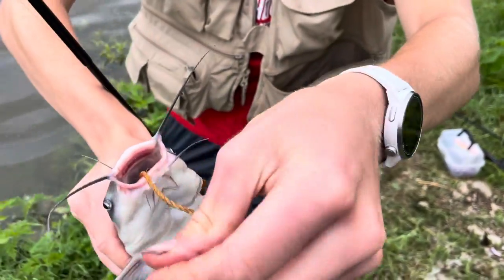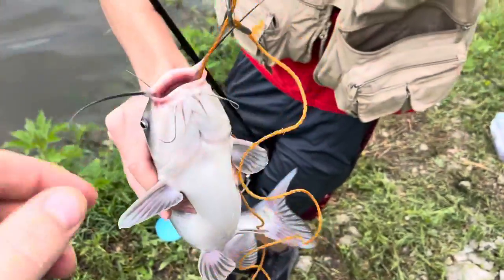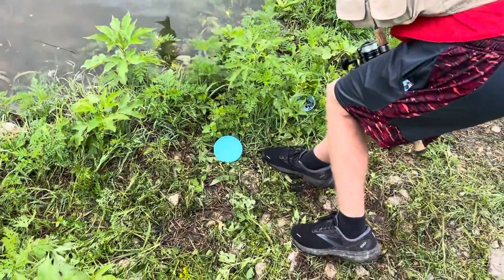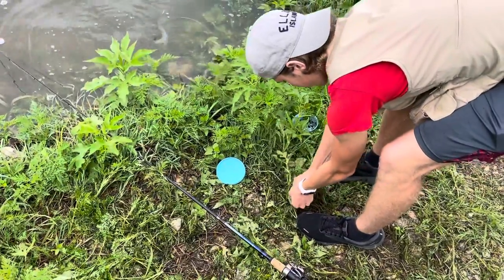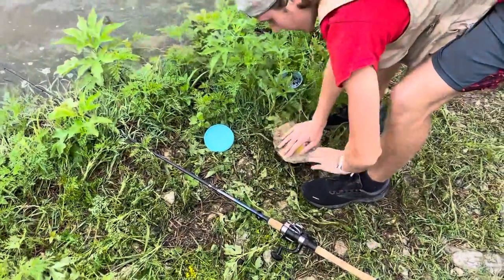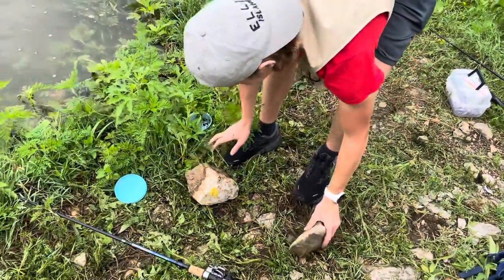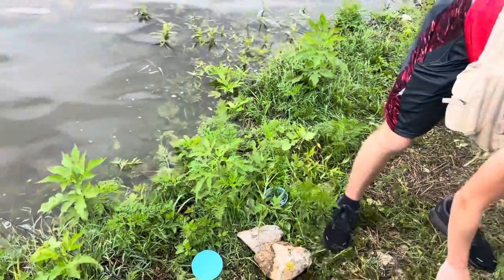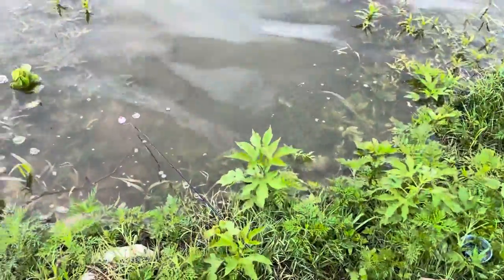How to use a STRINGER for fishing. (DOUBLE LUNGING OUTDOORS TV) -fishing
This is how to use a stringer on fish you would like to keep fresh in the water while you finish your day of fishing.

To use a stringer for fish, follow these instructions:

Gather your materials: You will need a fishing stringer, a sharp knife or fish scaler, a cooler or bucket with water, and a suitable location for stringing the fish.
Prepare the fish: Catch the fish and determine which ones you want to keep. Make sure they meet legal size and possession limits, as per local regulations. Before stringing, you need to prepare the fish by scaling or cleaning them. If scaling, remove the scales using a knife or scaler by scraping from tail to head. If cleaning, make a small incision near the anus and cut up toward the head, carefully removing the innards.
Attach the fish to the stringer: Take the fishing stringer and locate the metal clip or ring on one end. Insert the clip or ring through the gills or mouth of the fish, ensuring it comes out from the fish's mouth or gills. Secure the clip or ring to keep the fish from sliding off.
Submerge the fish: Once you have secured the fish on the stringer, lower the fish into the water. Make sure the fish is fully submerged, as this helps to keep them fresh and alive while you continue fishing.
Attach additional fish (optional): If you catch more fish that you want to keep, repeat the process of attaching them to the stringer, making sure to space them out evenly to avoid tangling or damaging the fish.
Monitor the fish: Periodically check on the fish to ensure they are still securely attached to the stringer and that they are in good condition. Keep an eye out for signs of distress or injury.
Transport the fish: When you're ready to leave the fishing spot, carefully lift the stringer out of the water, ensuring the fish remain attached. Place the fish in a cooler or bucket with fresh water to keep them cool and moist during transport.
Clean and store the stringer: After removing the fish, rinse the stringer with freshwater to remove any debris or fish scales. Allow it to dry completely before storing it in a cool, dry place to prevent rust or damage.
!!!Remember to always follow local fishing regulations and practice ethical fishing by releasing undersized or protected fish species!!!
Although we know how to use a stringer this does not mean we are professionals at anything. We just love the outdoors and picked up a few tricks and tips along the way.